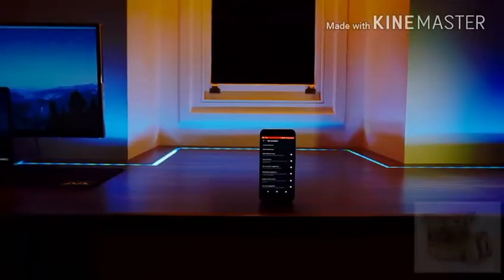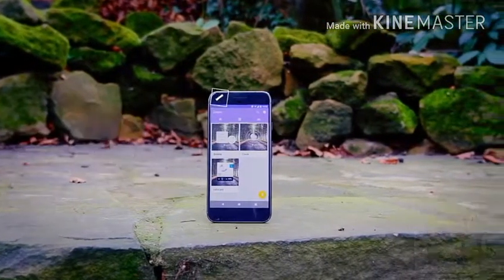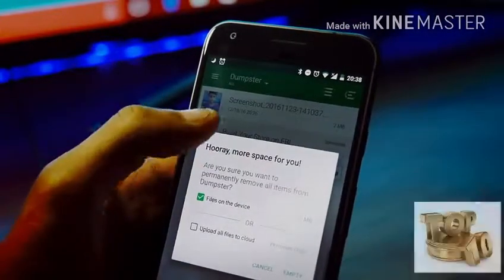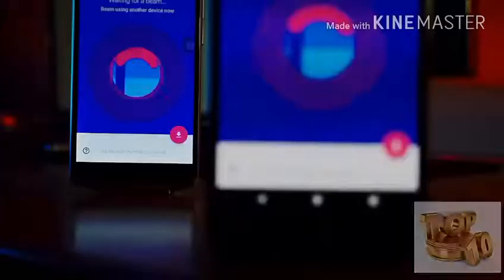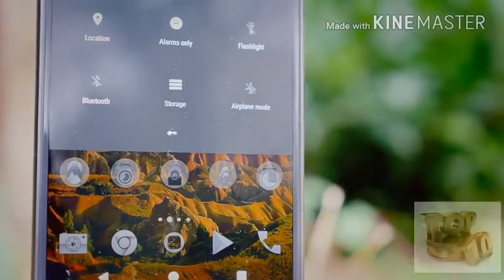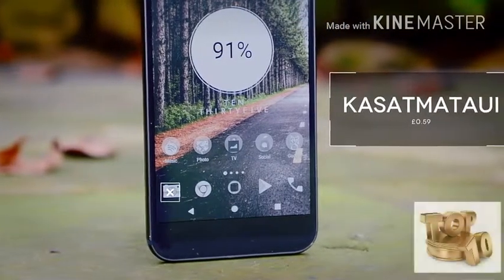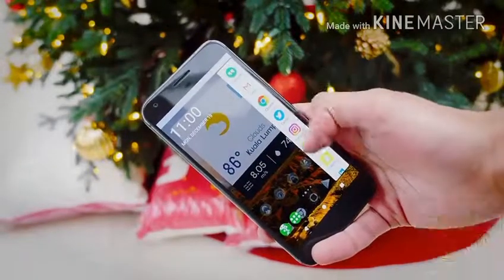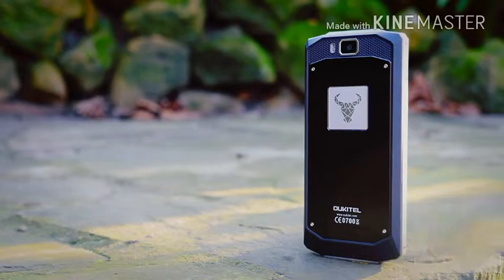Top 10 must have android apps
Welcome to my Top 10 Best MUST-HAVE Android applications in 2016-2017!